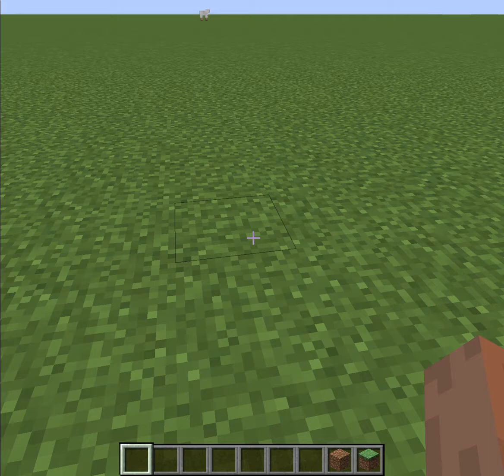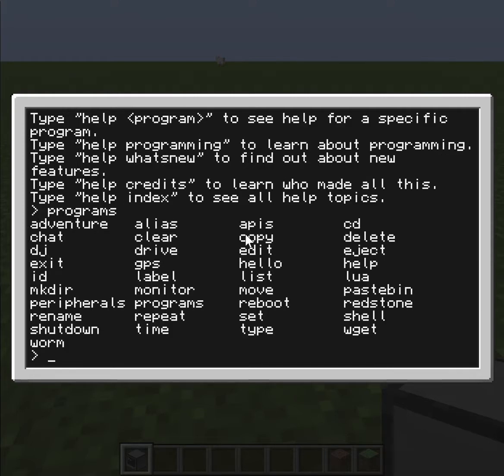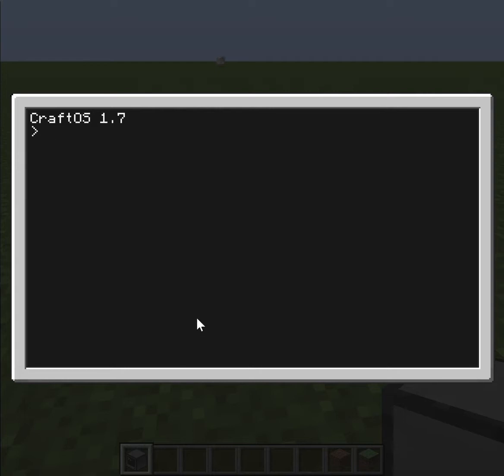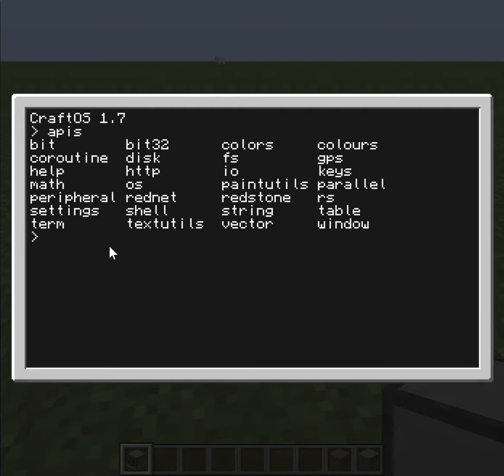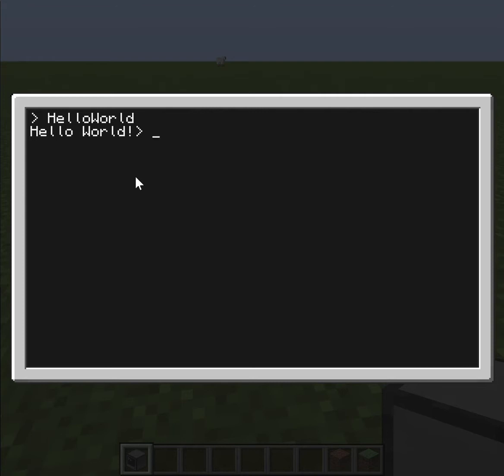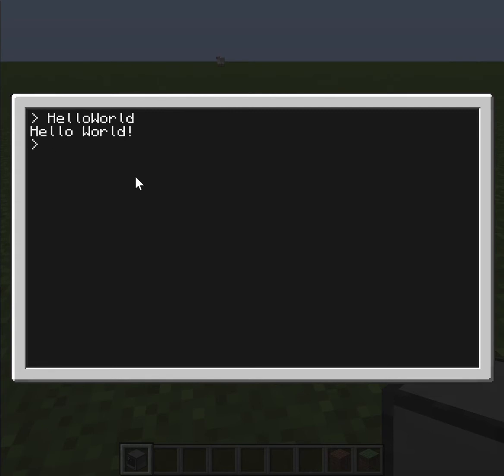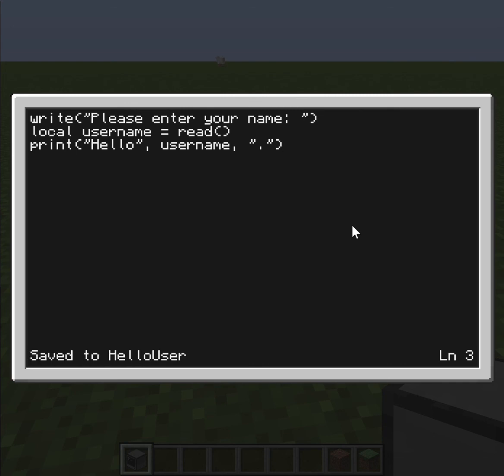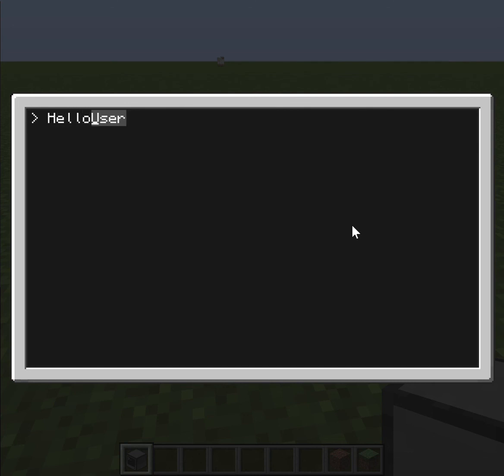1.1 Intro to ComputerCraft!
Welcome to the first video in MavCraft!

This video provides an introduction to ComputerCraft. This is the very first video in a series teaching how to code in ComputerCraft.